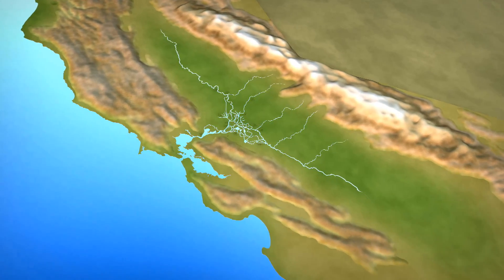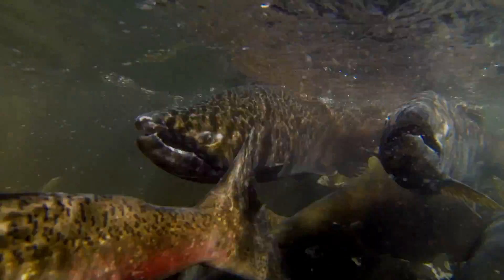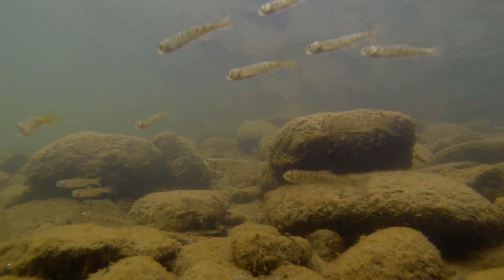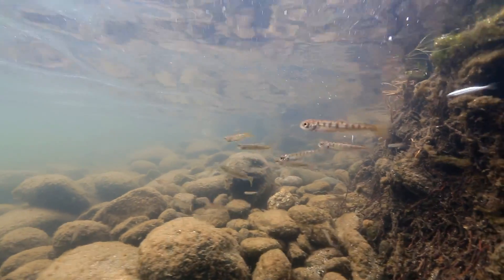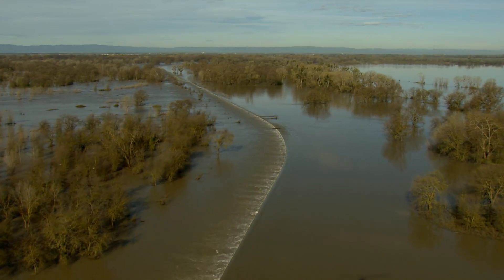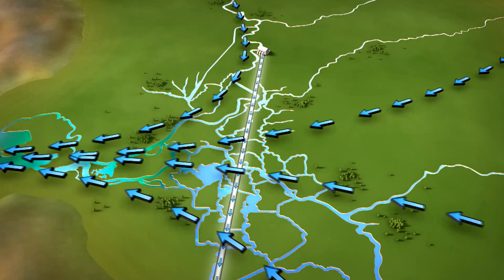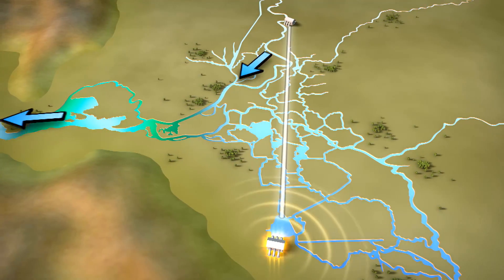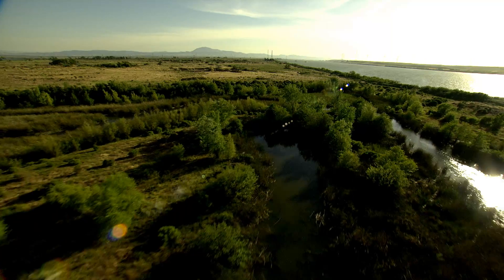Delta Flow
California Bay Delta Estuary